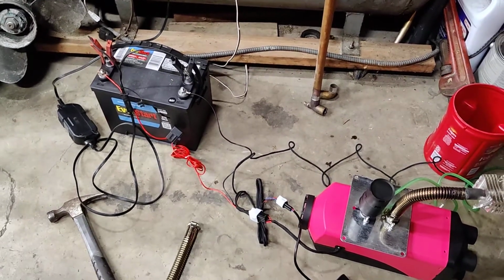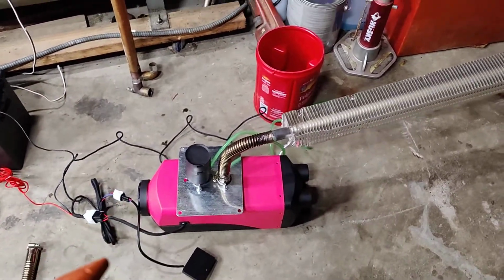Chinese Diesel Heater exhaust modification to gaining extra heat in your shop